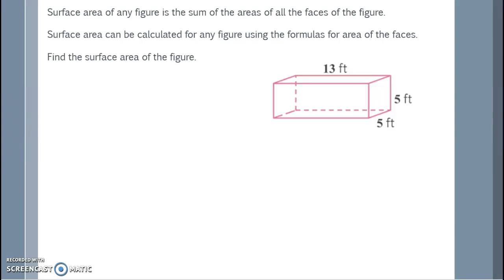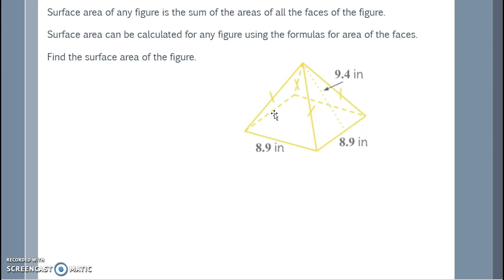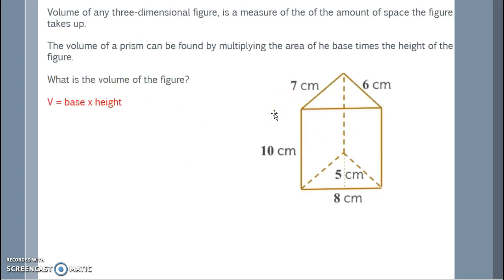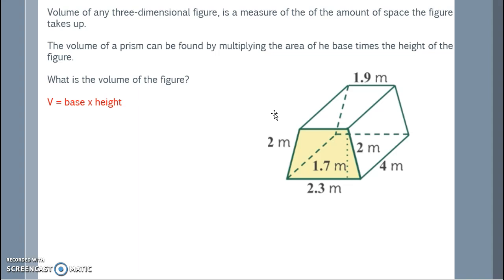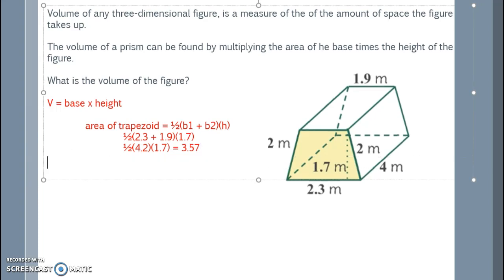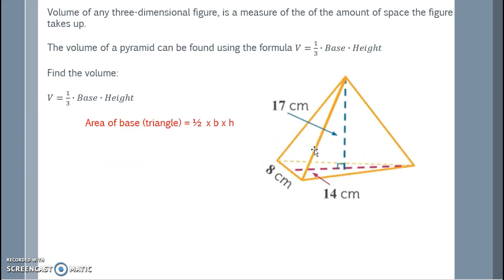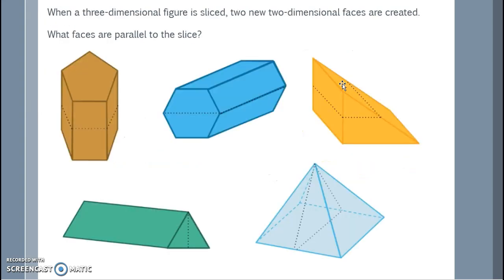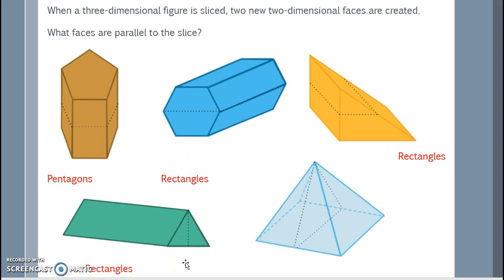MATH 278 7.G Part 3